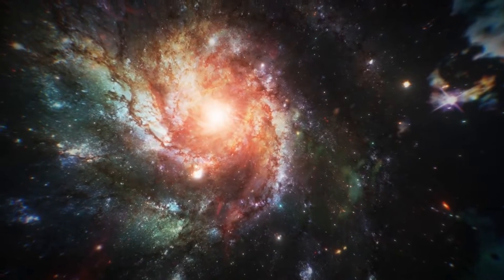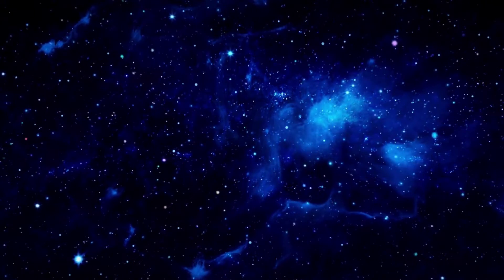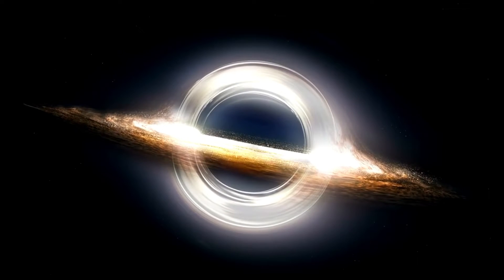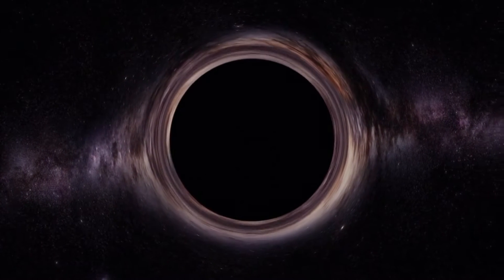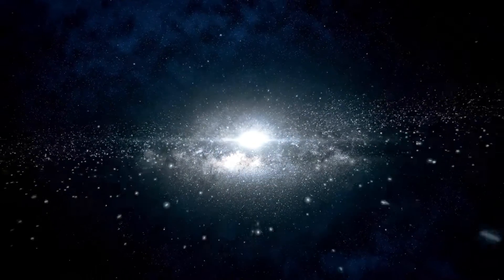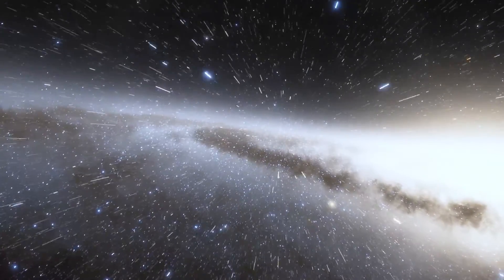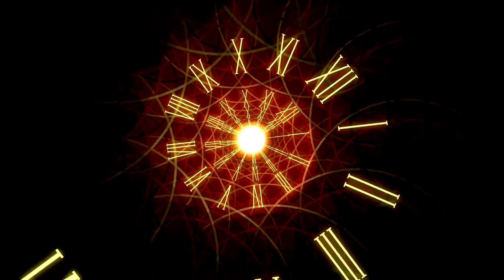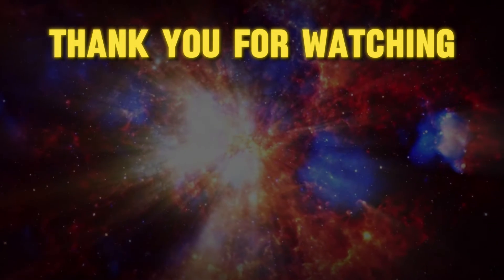How Time Started and how will it end?!!!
"Finally, is time real?"
"Dive into the captivating tale of the universe's dramatic start with the Big Bang and the mind-bending theories about its eventual end. From cosmic microwave background radiation to the chilling prospects of a Big Crunch, Big Rip, or heat death—this episode unpacks the monumental story of time's past, present, and future in less than a minute!"

TechWiki Wiki Technology Automation ArtificialIntelligence Future TREND big bang# universe origins# cosmology# entropy# end of time# cosmic microwave background# big crunch# big rip# heat death# space time# astrophysics# singularity# universe expansion# hubble's law# dark energy# dark matter# time travel# science# astronomy# physics# space exploration# cosmic mysteries# galaxy formation# universe lifecycle# redshift# time arrow# universe fate# cosmic phenomena# end of universe# astronomy for beginners